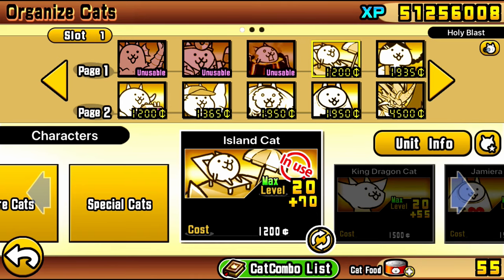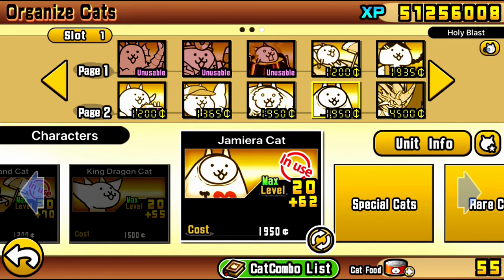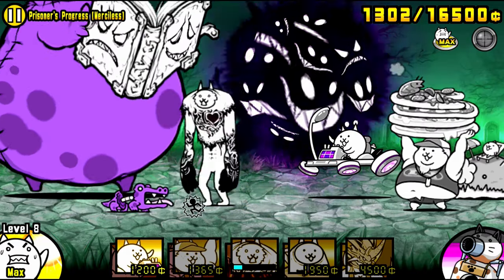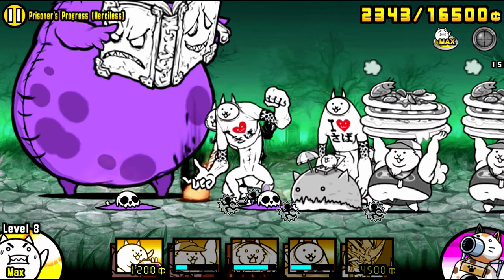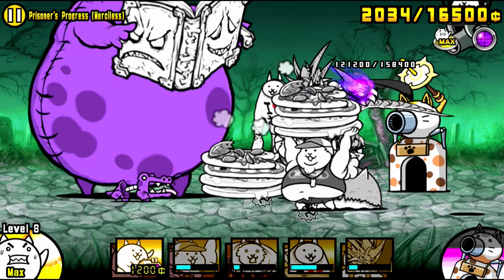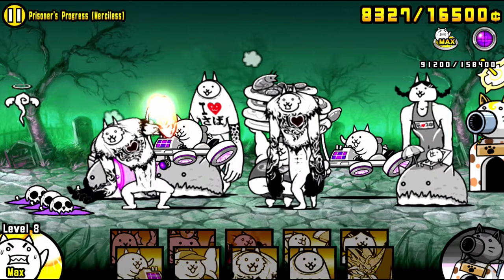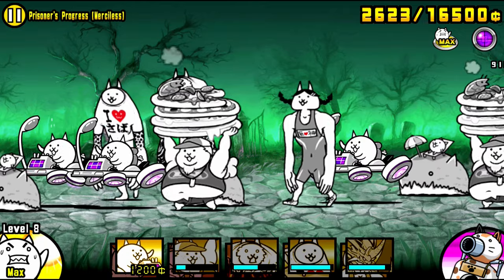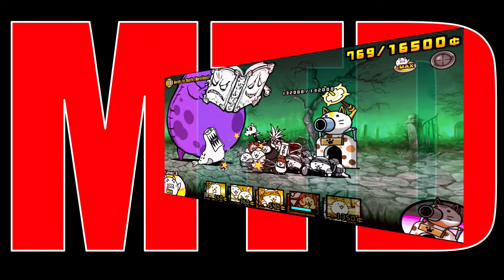How to Beat Prisoner's Progress EASILY! | Battle Cats (Dead by Encore)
How to Beat Prisoner's Progress (Merciless) No Ubers | Dead by Encore Battle Cats

Here it is, the first part of the Revenge stages for Daboo. Continuing from Dead on Debut, aka Parade of the Dead, we have Dead by Encore! The first stage of this event is of course, Prisoner's Progress. The restriction on this stage is only being able to use cats above 1200 cost. The infamous March to Death is the last stage for this event. MTD Guide will come soon 🌚

0:00 - Lineup Explanation
1:52 - Strategy Explanation
8:21 - Extra Suggestions
9:54 - Outro